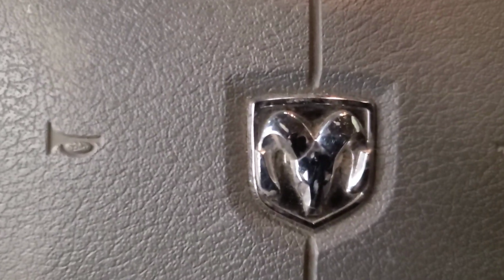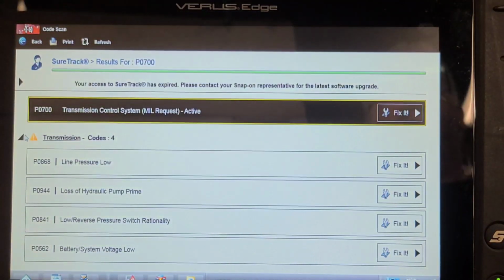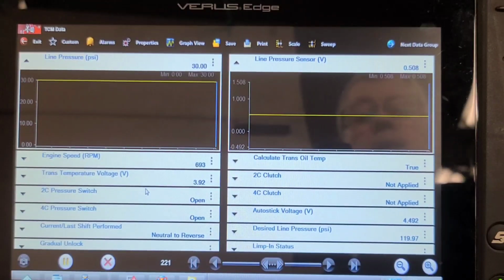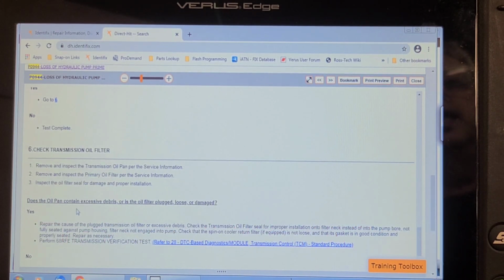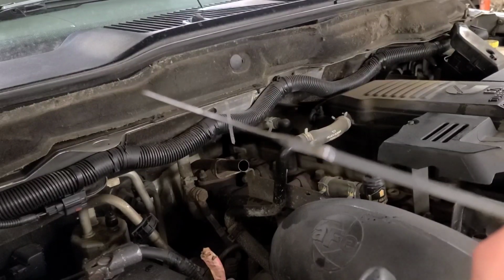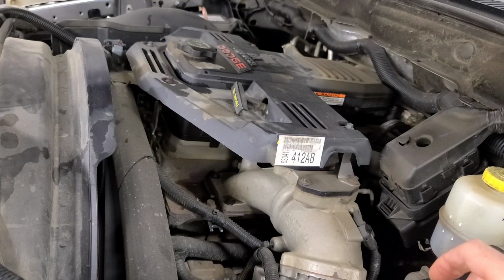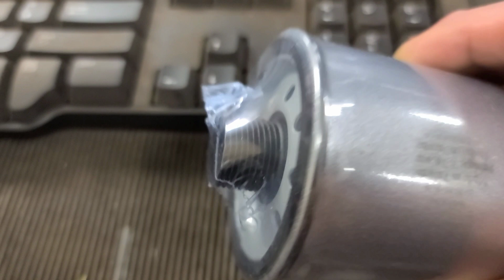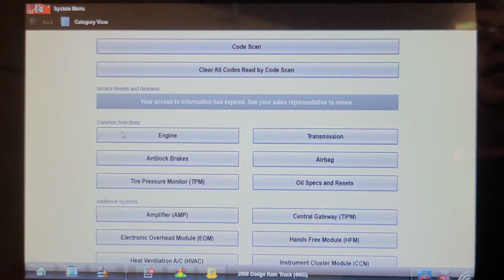2008 Ram 3500 Transmission Won't Go Into Any Gears. Codes P0700, P0944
This 2008 Ram 3500 with a 6.7 diesel was towed in due to the transmission not going into drive or reverse. Scanning the transmission computer returned code P0944 Loss of Pump Prime. Testing revealedthe problem was internal.